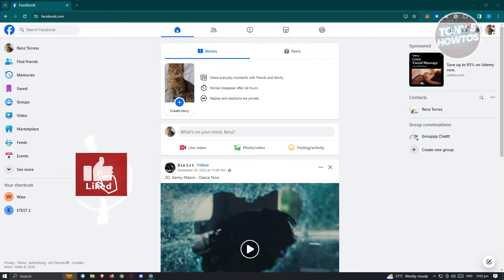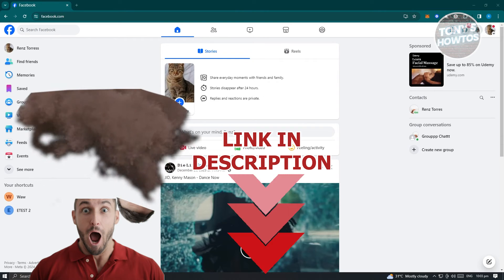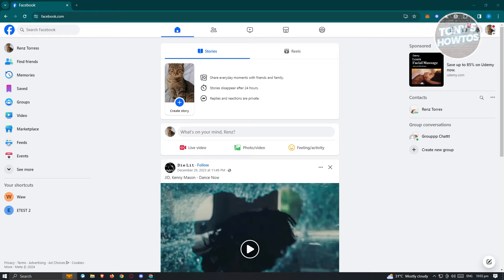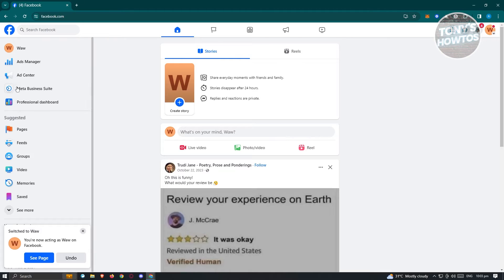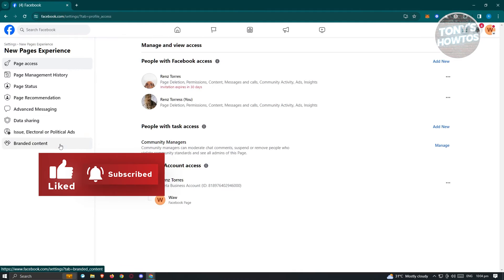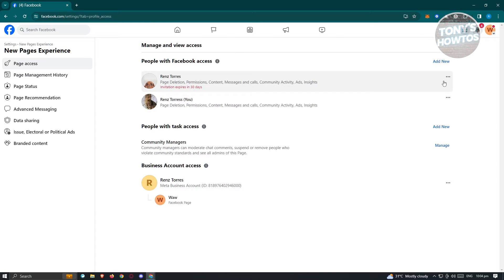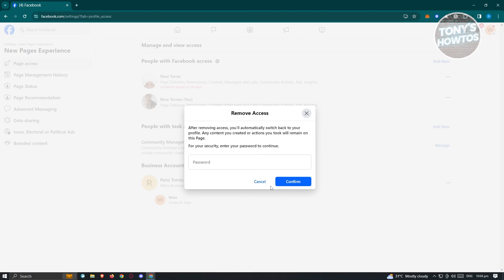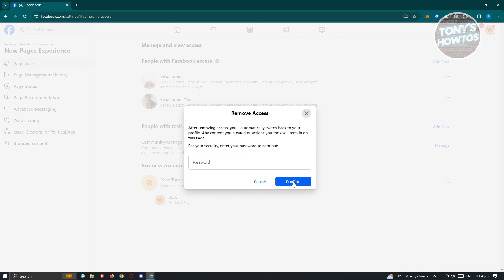How to Remove Admin Access on Facebook Page (2026)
In this video I show you How to Remove Admin Access on Facebook Page in 2026. The quick and easy tutorial how to disable admin rights from facebook page. Do you want to know step by step how to delete admin rights from facebook page in 2026? Yes? Great!